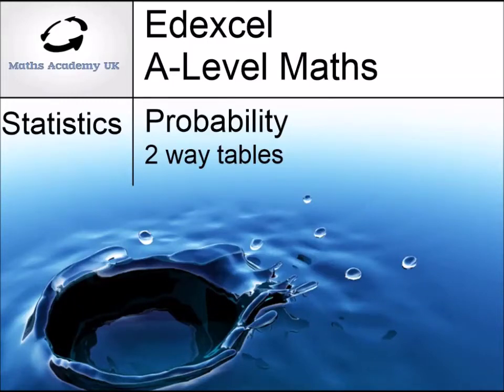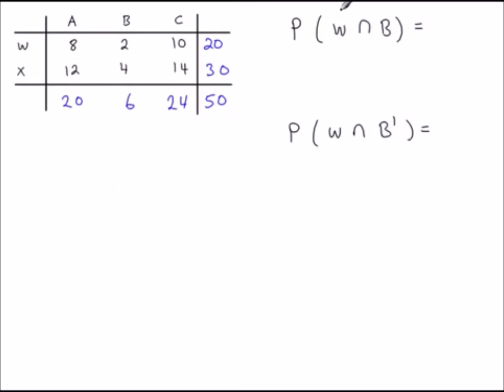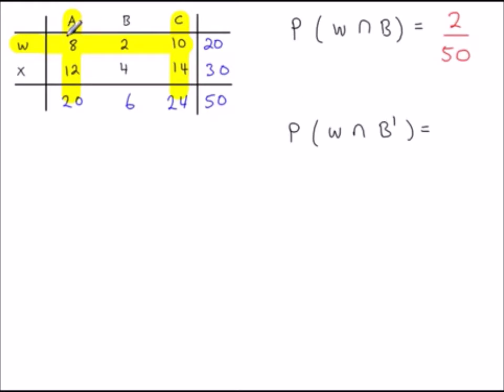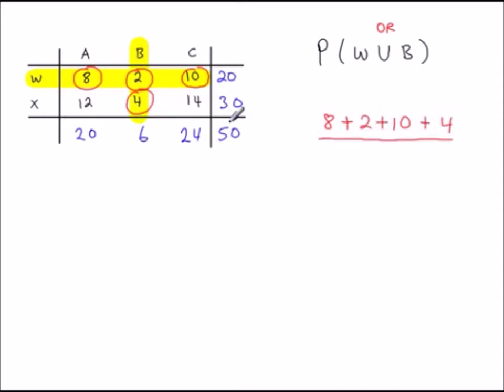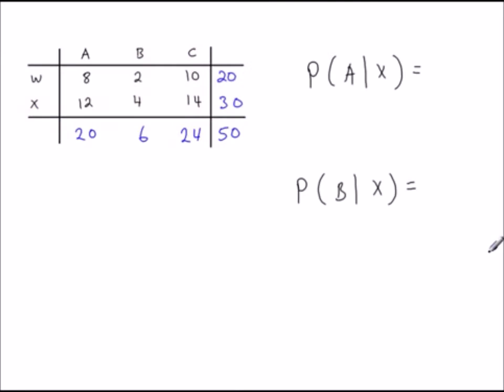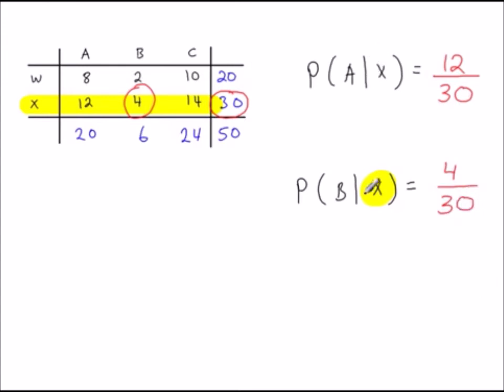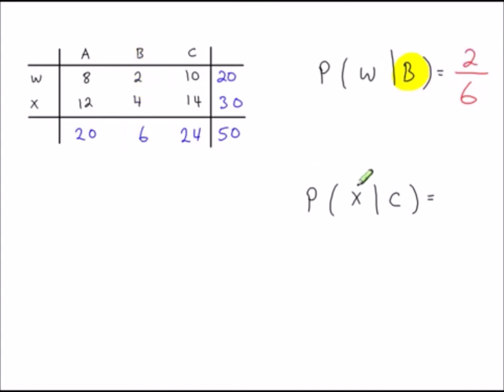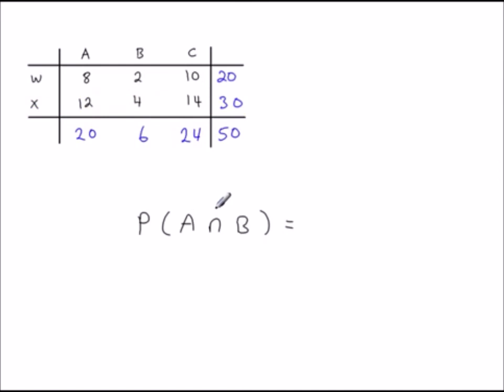Probability - 2 Way frequency tables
Edexcel / A-Level maths / Statistics / Probability